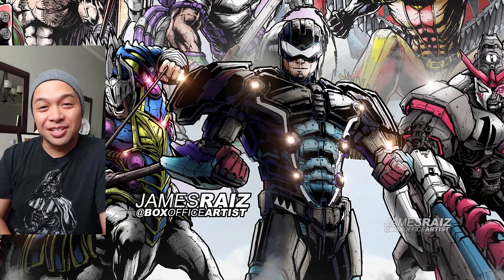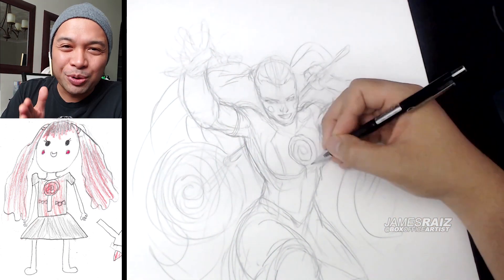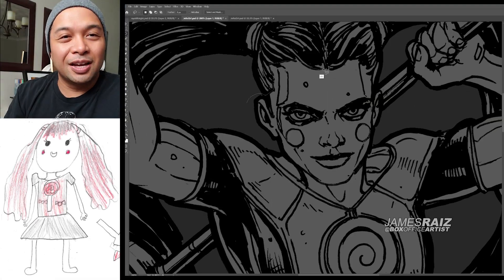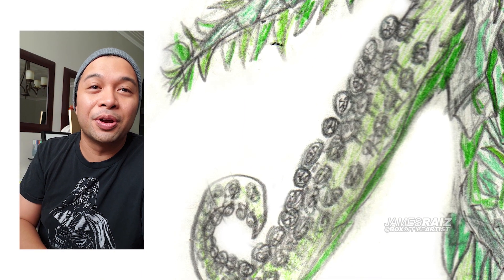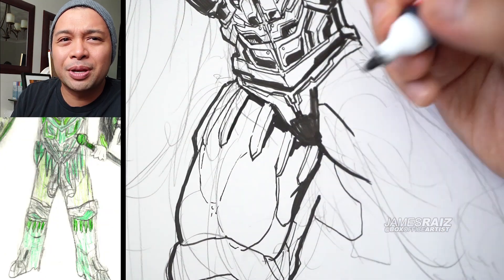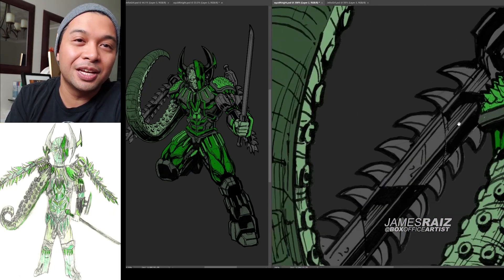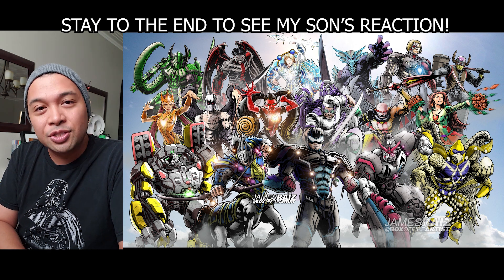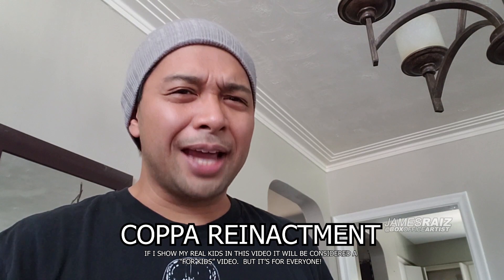KID'S DESIGN Redrawn by A PRO MARVEL ARTIST! PART 14!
In this video I draw my Kid's Designs in a MARVEL STYLE!